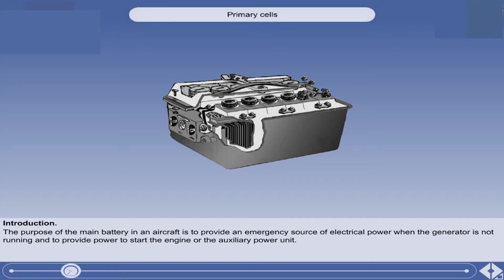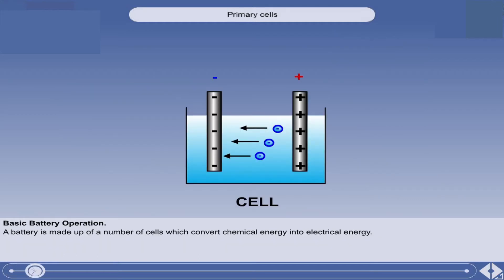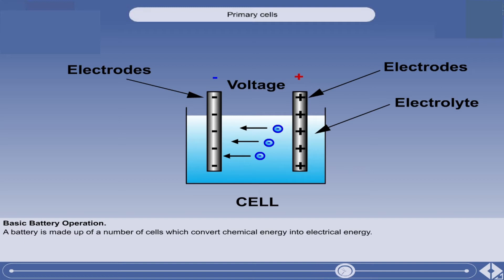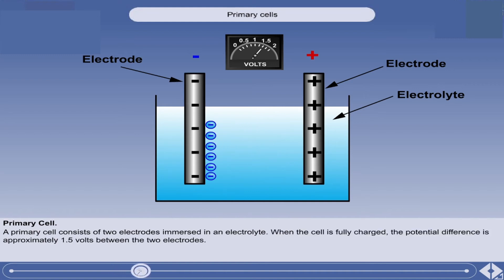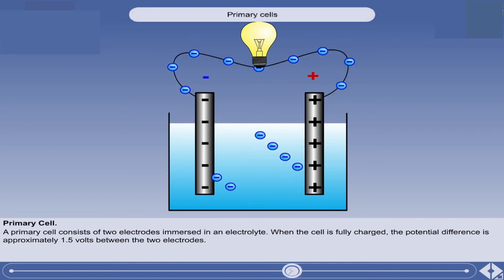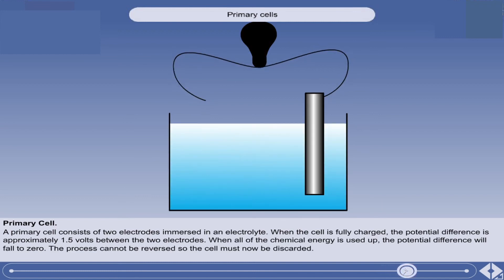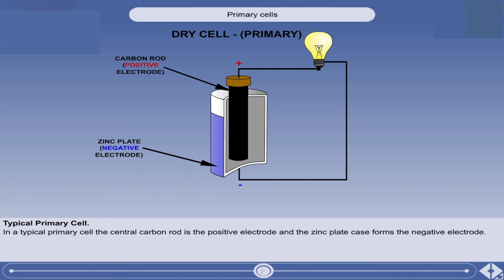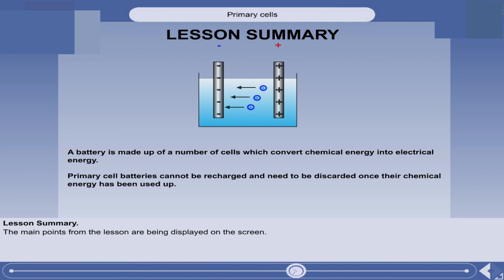Primary cells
Aircraft Batteries - Primary cells